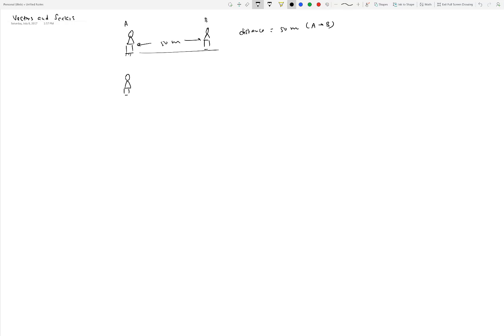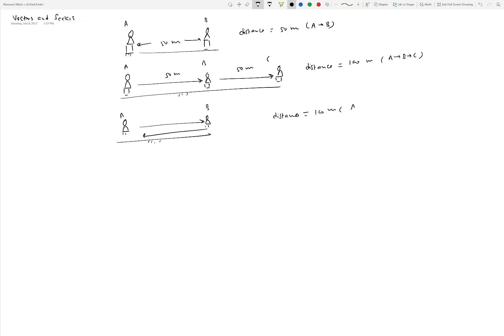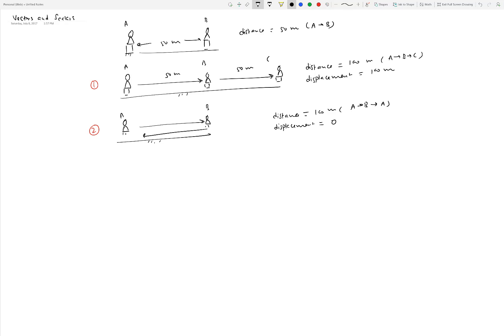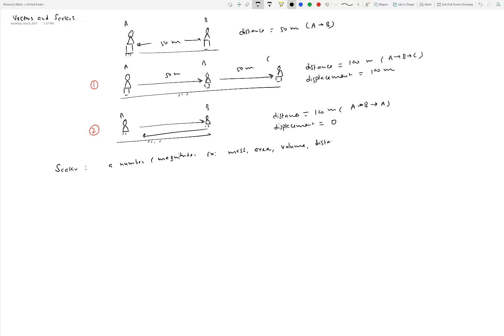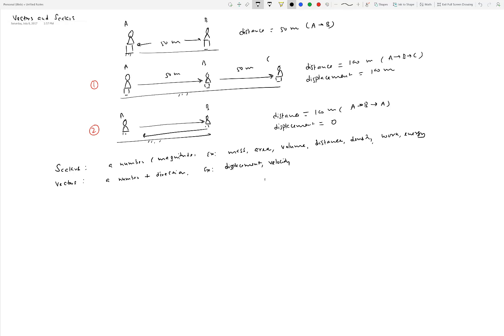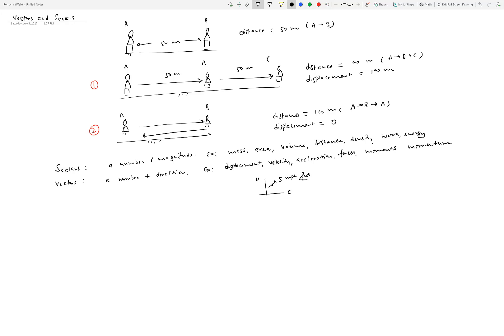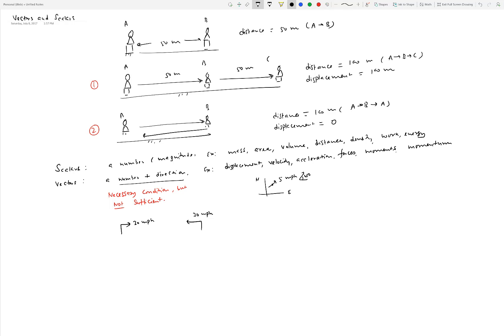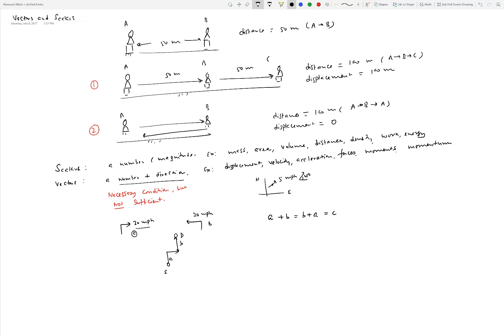Vectors and Scalars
Fundamentals: Vectors and Scalars